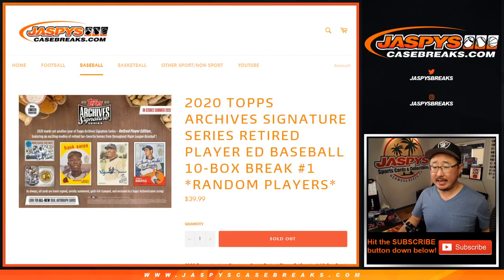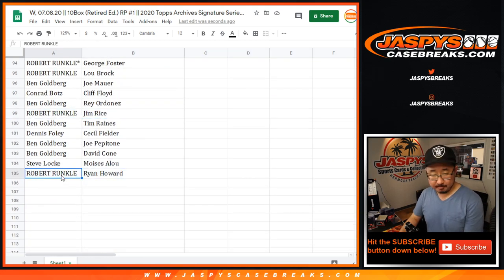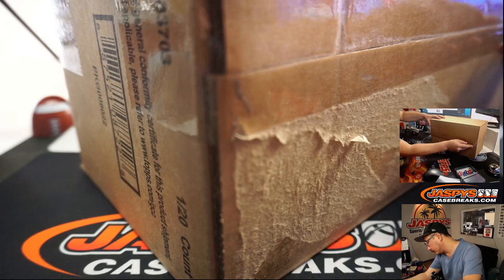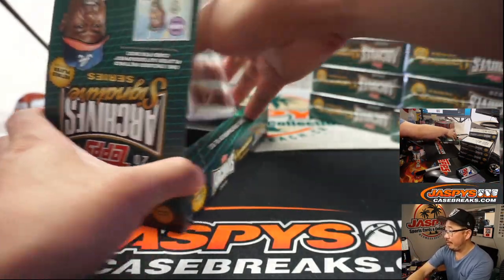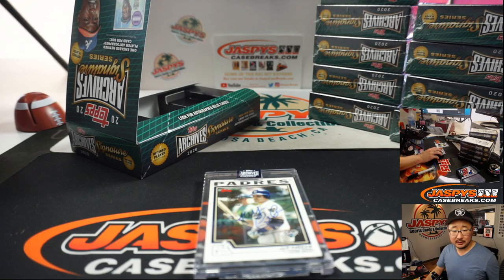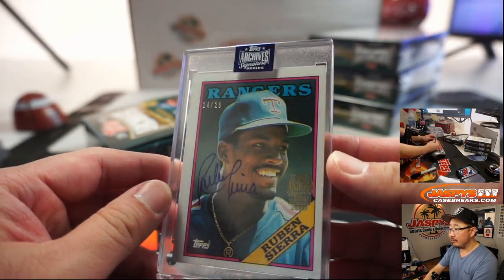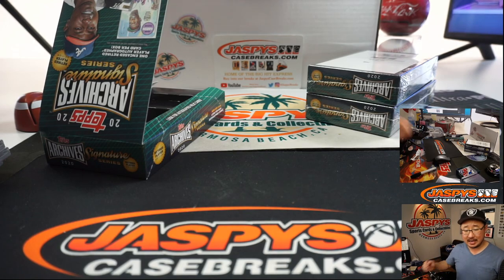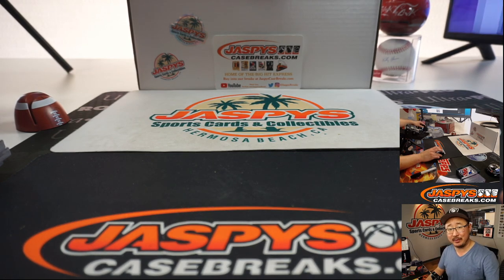W, 07.08.20 || 10Box (Retired Ed.) RP #1 || 2020 Topps Archives Signature Series Baseball